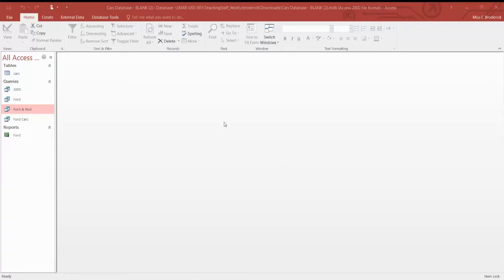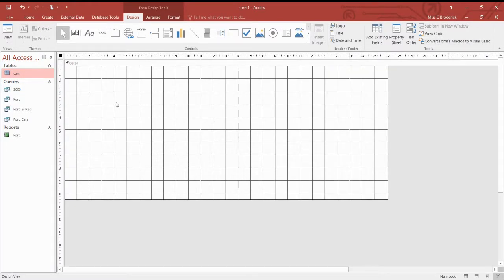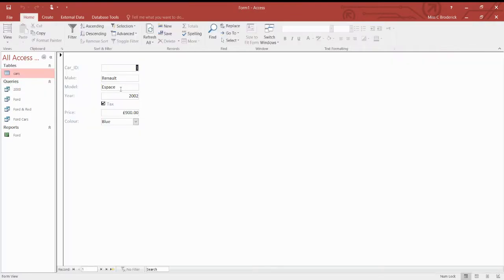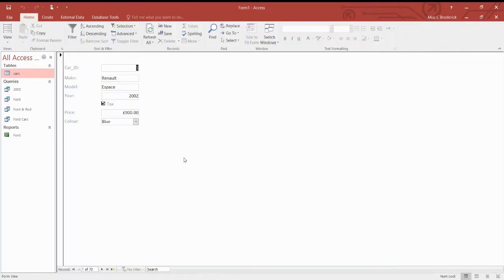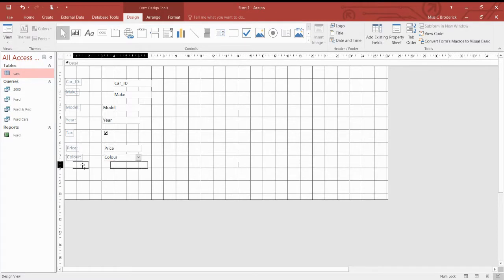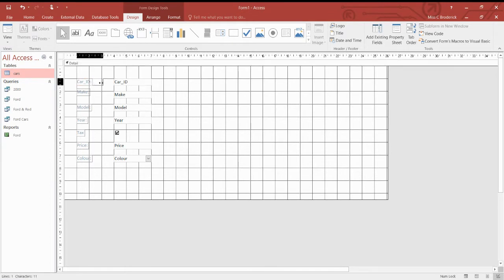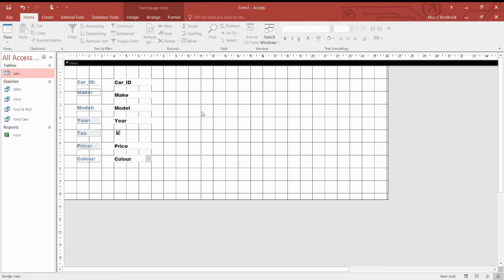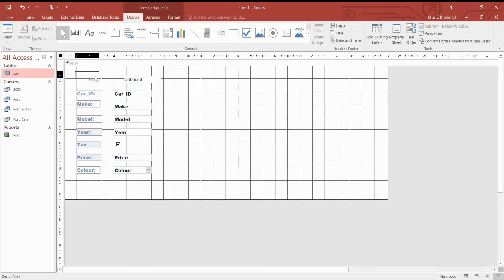3) Database Forms Part 1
Part 1 of how to create a form in Access.